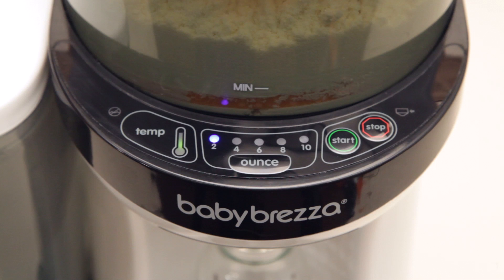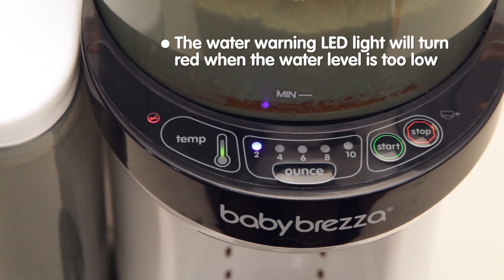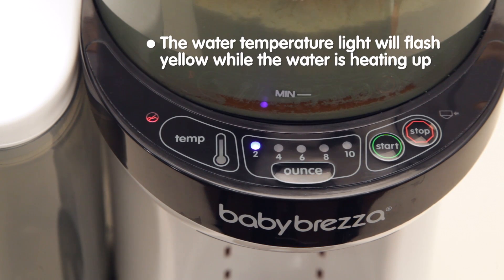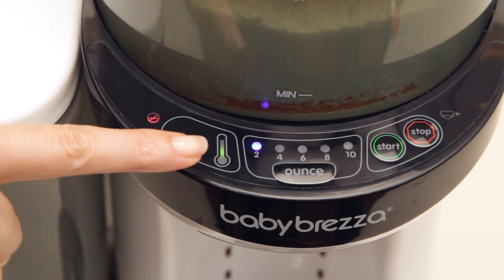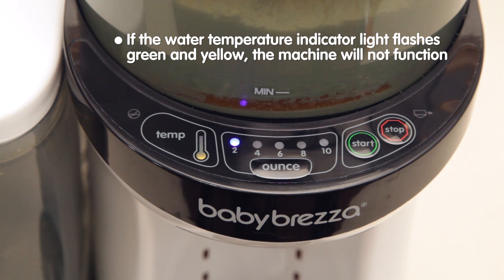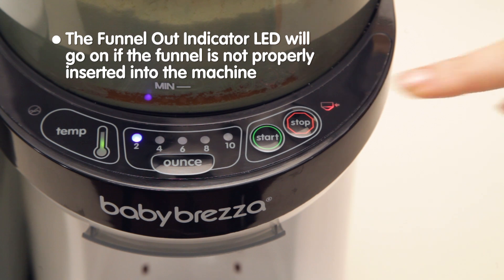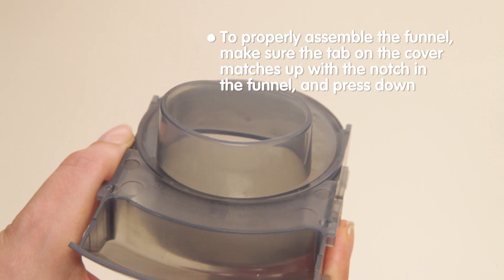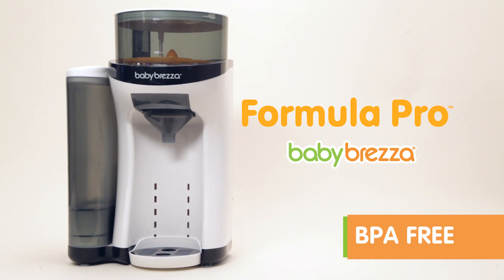Formula Pro How To: Control Panel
Explanation of the control panel on the Formula Pro.